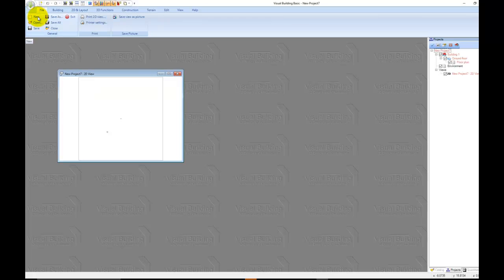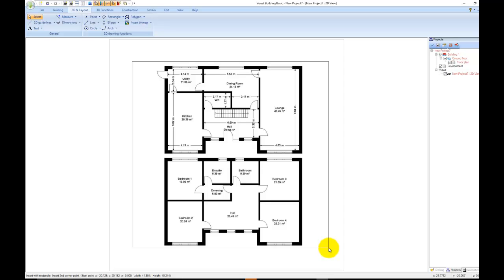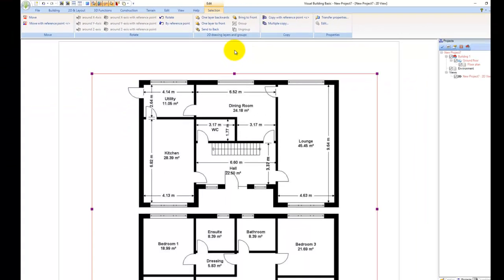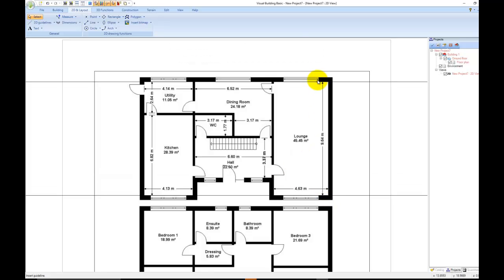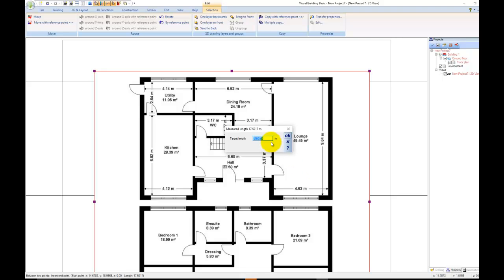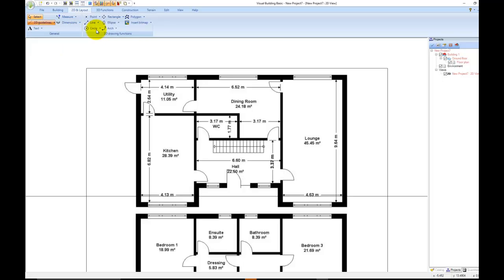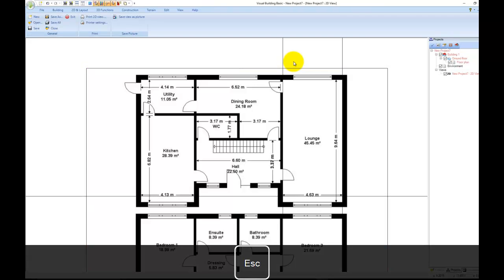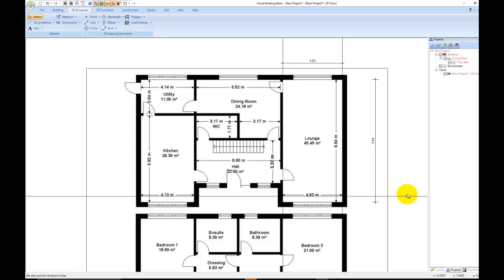Visual Building Basic Tutorial -Importing Existing Scaled Drawings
This tutorial for Visual Building